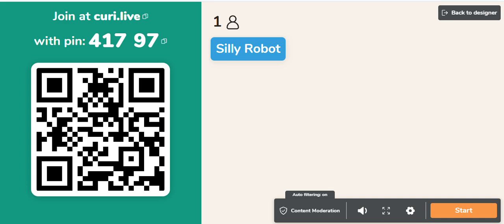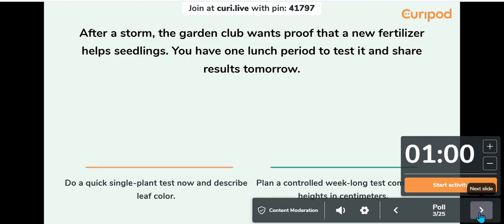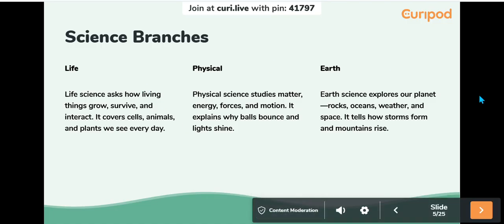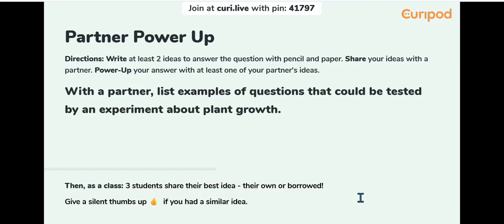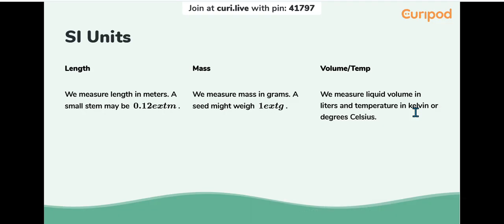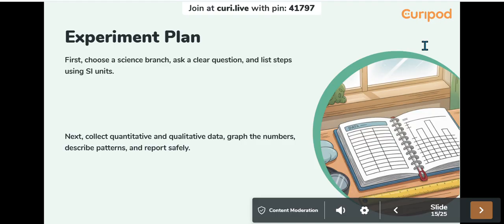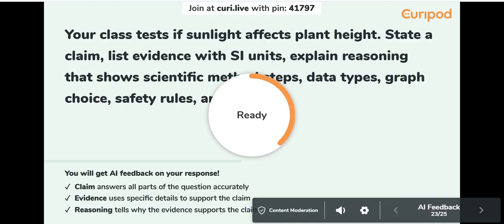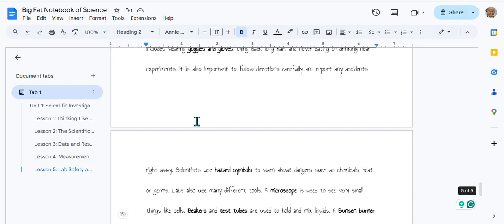Big Fat Notebook of Science Middle School Unit 1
(any grade can do this)